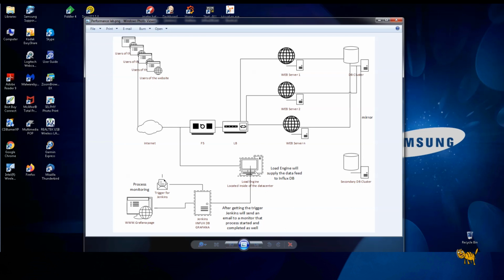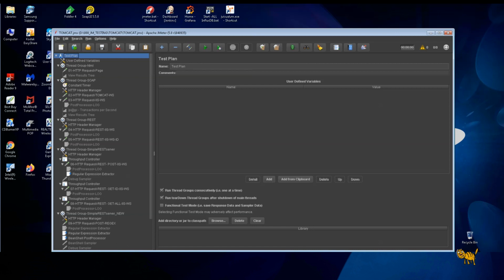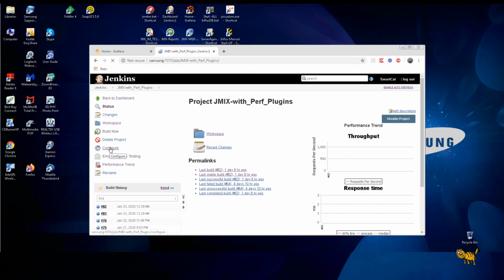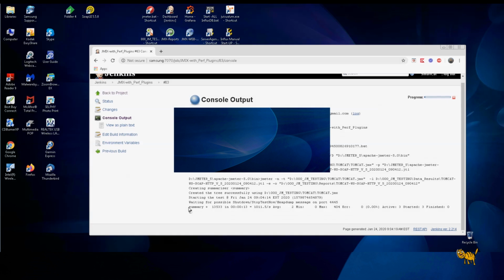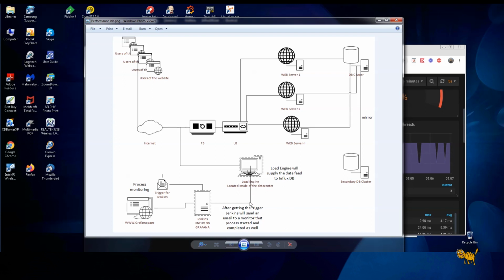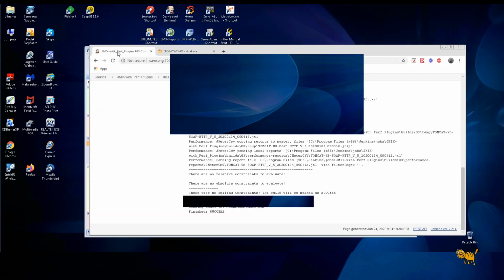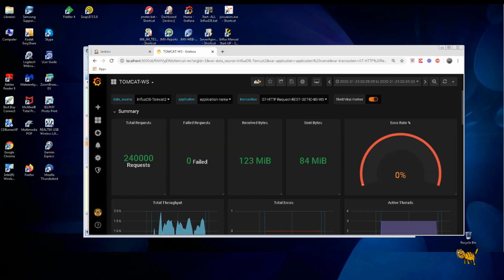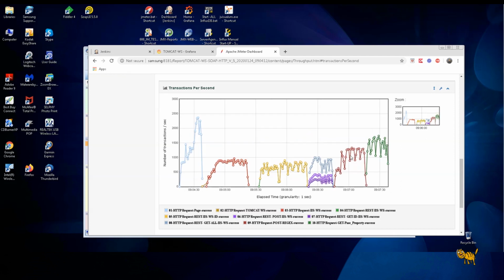Performance Testing Continuous Integration using Open Source Tools.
The proof of concept and  demo of implementation of CI for Performance testing.

Smart Cat Notes:
Smart Cat Journal:
Note Book by Smart Cat